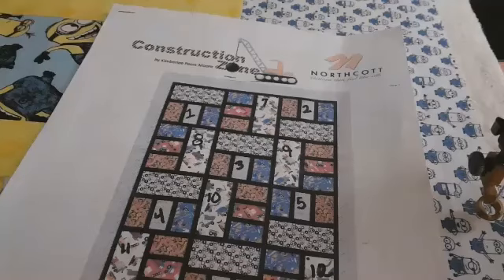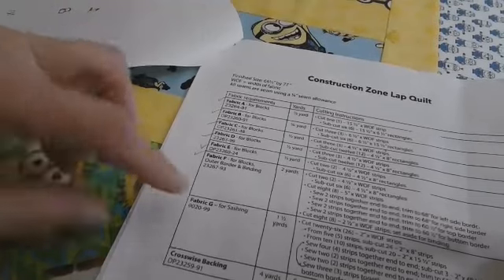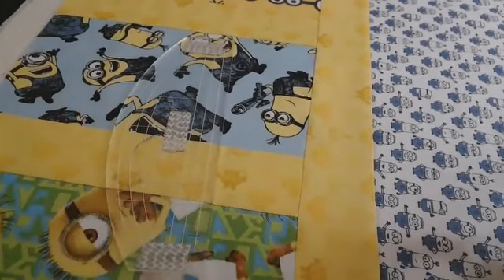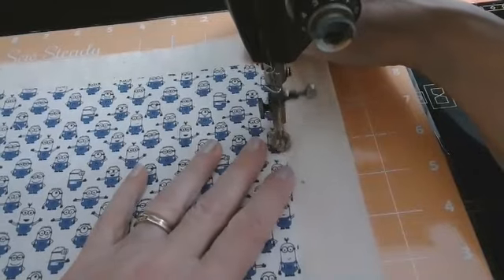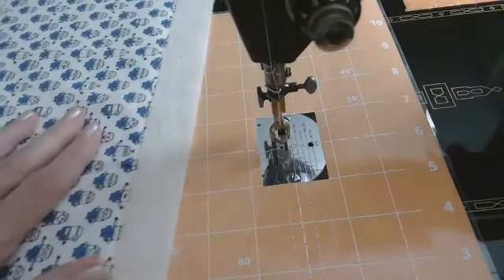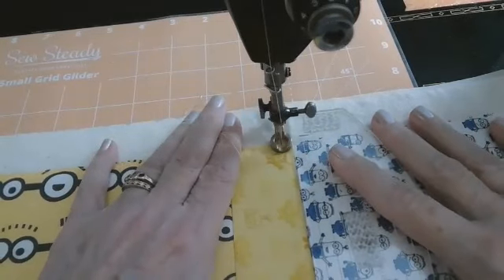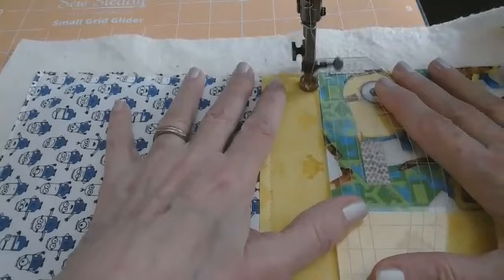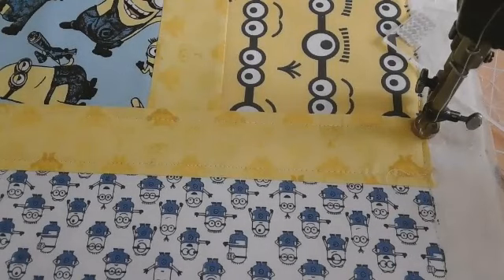Easy and quick quilt as you go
This tutorial will show you how to quilt this easy to put together quilt.  The cutting and piecing time was only one afternoon.  The quilt as you go method will make quilting and assembling the quilt very quick and easy.  I love to read your comments and suggestions for future projects.